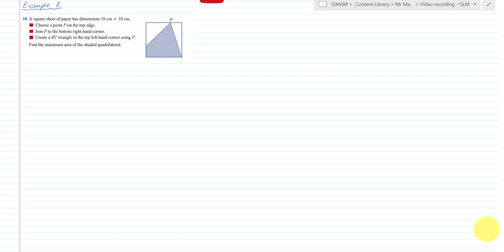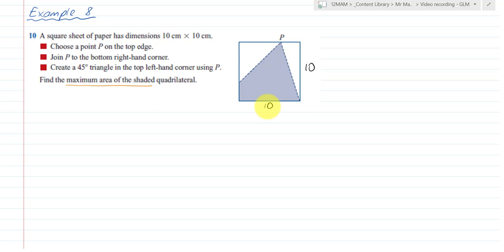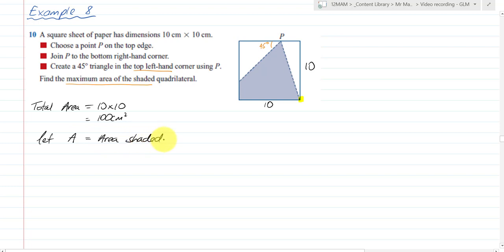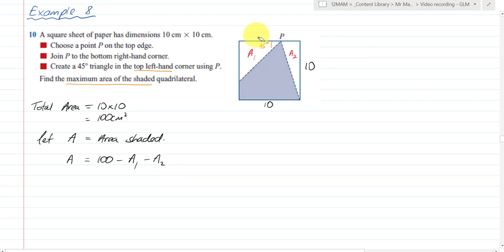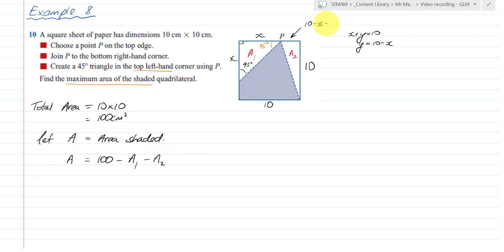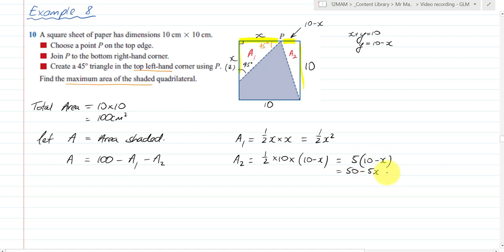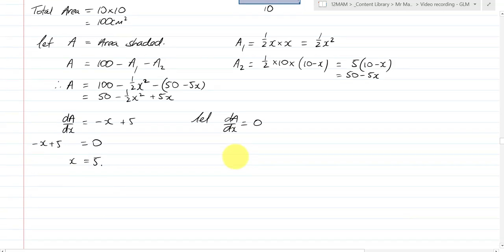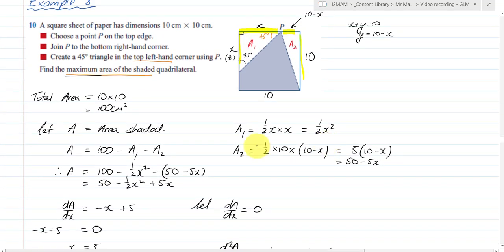Mathematical Methods - U4T1 - The second derivative video 8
In this video we work through another measurement style example of optimisation